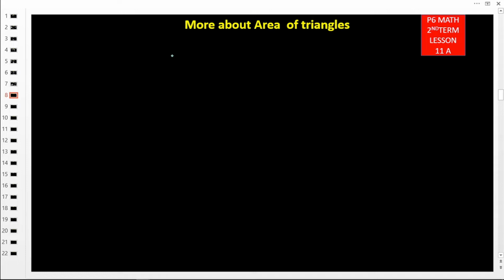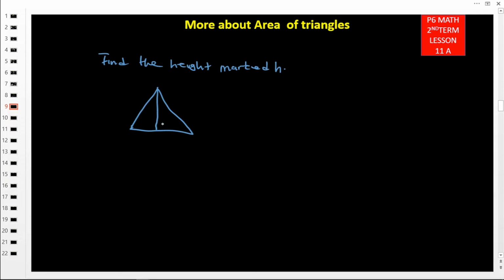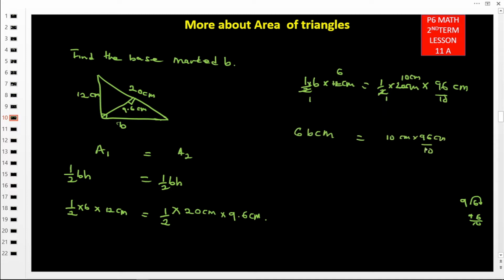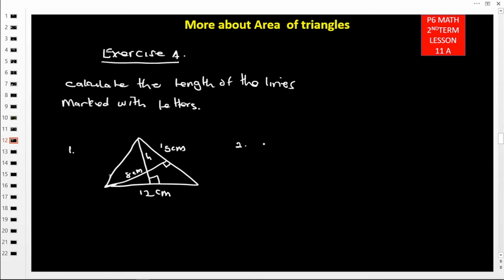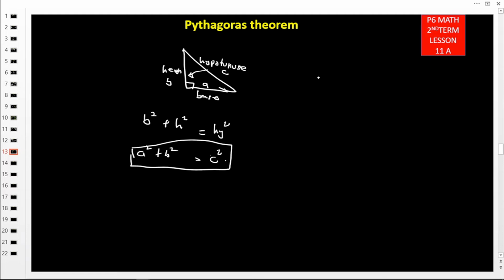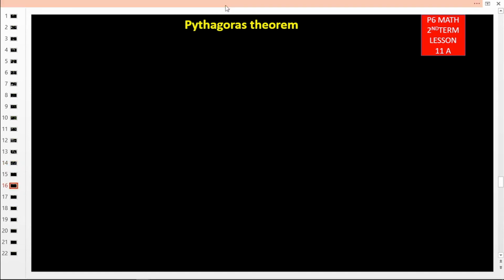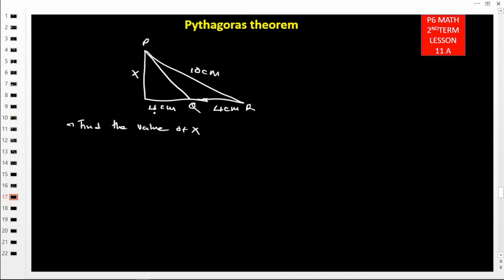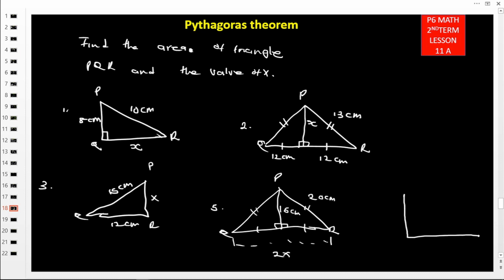p6 math lesson 11 more about triangles